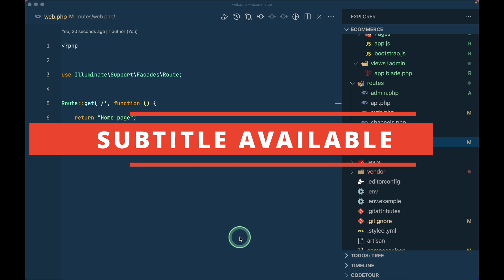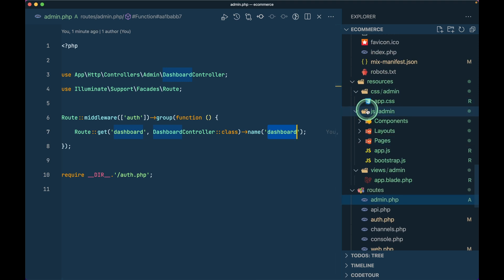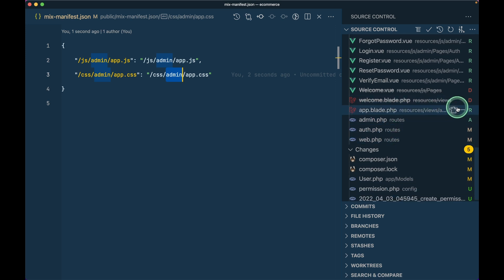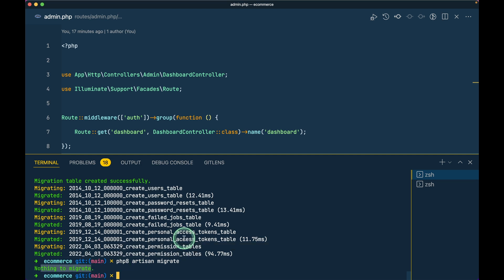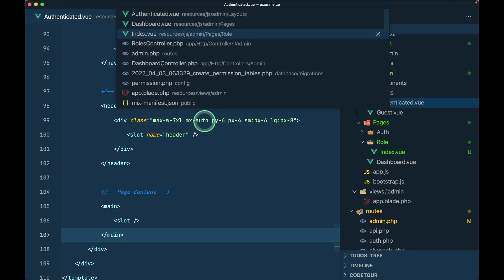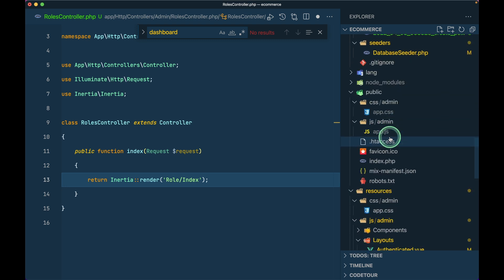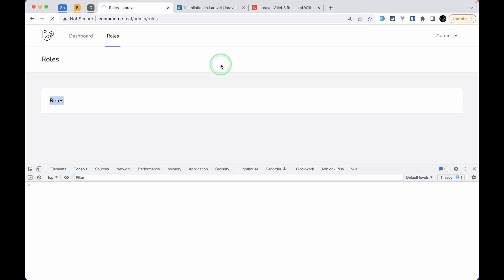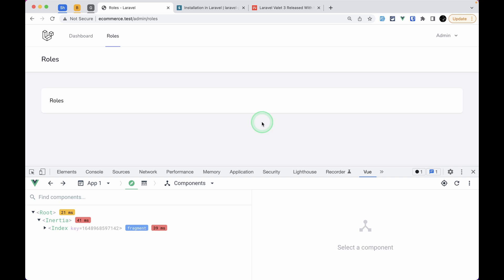Ecommerce Project - Some Refactoring and Start Roles Crud - Episode 3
In this video, we will move some of the files, refactor some code and start Roles Crud.

=== Offer ===

=== Support ===

00:00 Intro
00:33 Sponsor Part
01:25 Moving Files to Admin Folder
06:01 Install Spatie Permission Package
08:10 Start Roles Crud
11:29 Make Admin Seeder
13:26 Start Refactoring Duplicate Code
14:18 Make Container Component
15:55 Make Card Component

=== Tech stack ===

Laravel
PHP